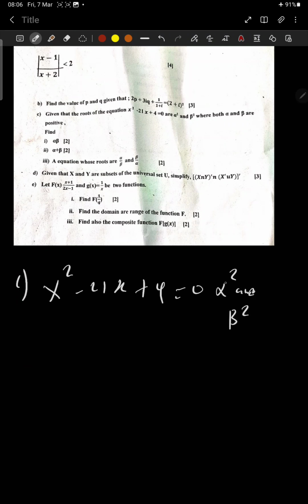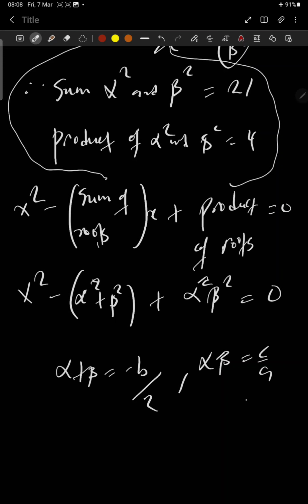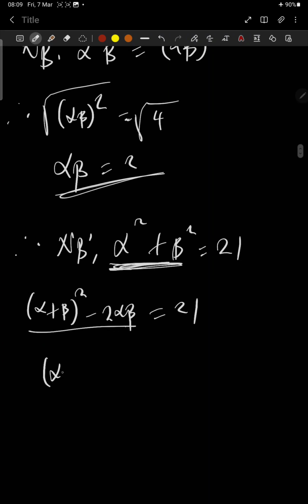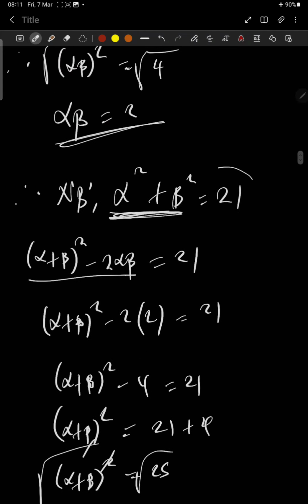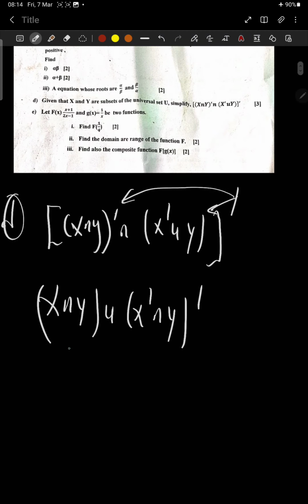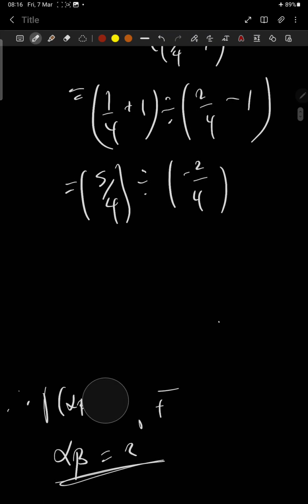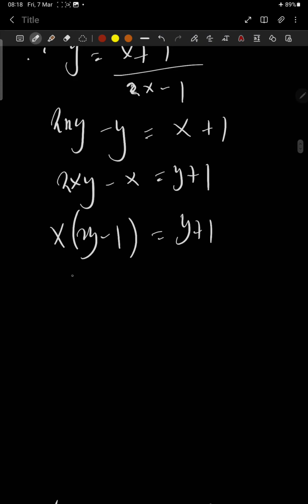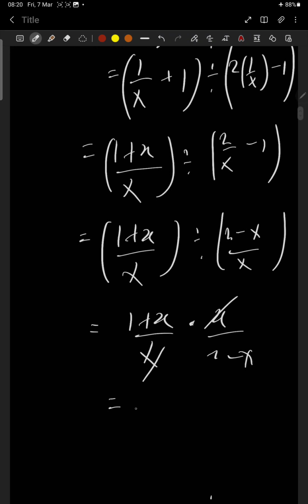MA110: MASA T1 2025 Part 6